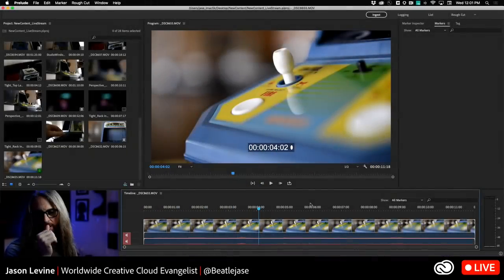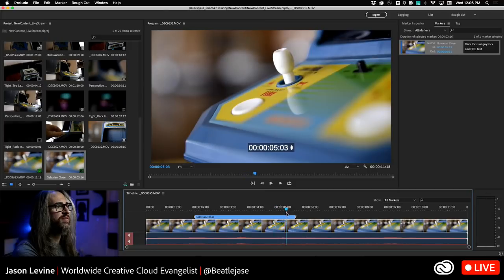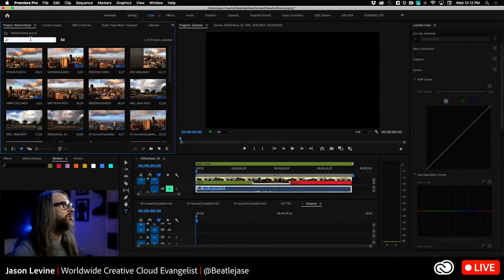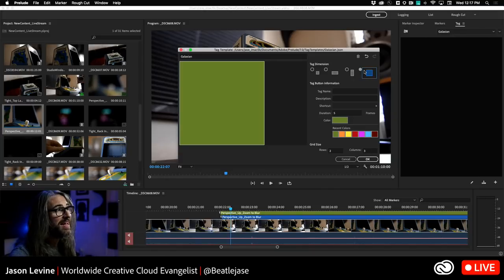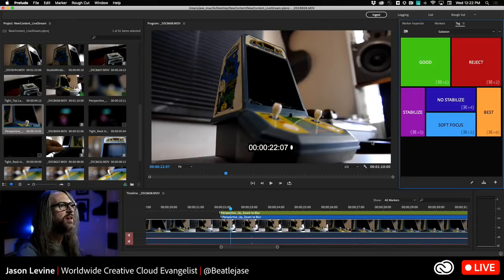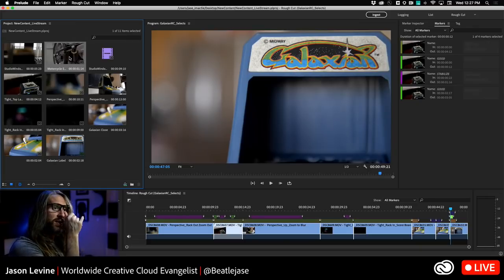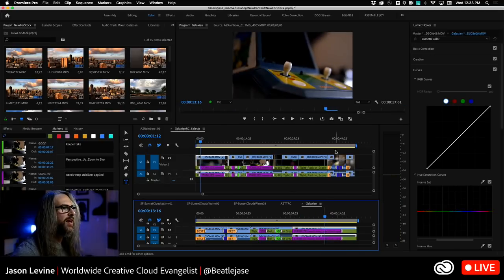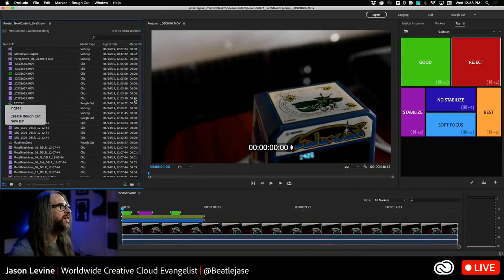Batch Ingest/Custom Metadata Part 2 | Subclips, Comments & Tags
In today's Part 2, we'll revisit Prelude CC and talk about Subclip markers, Comment markers and using the awesome Tag panel for quickly marking-up selects and all your content before starting a rough cut.